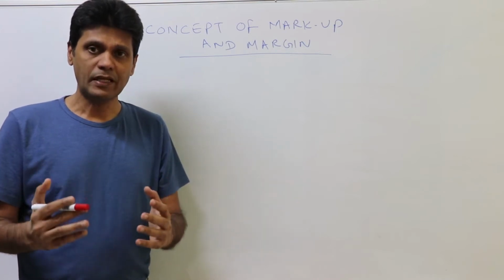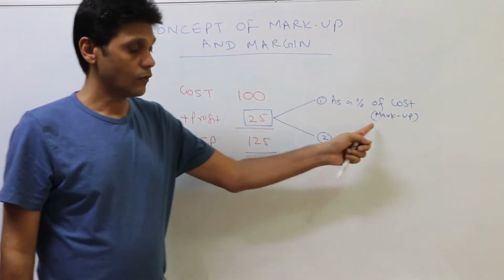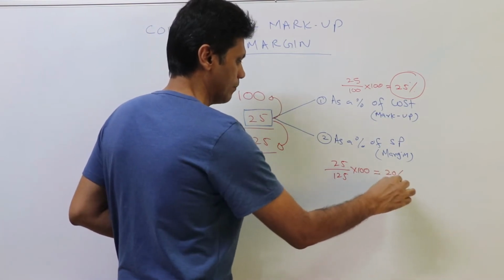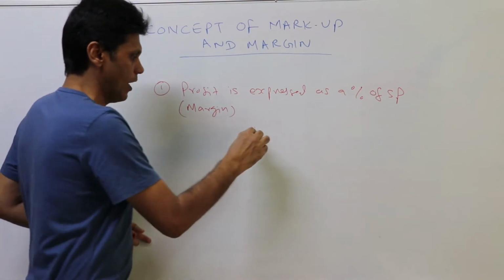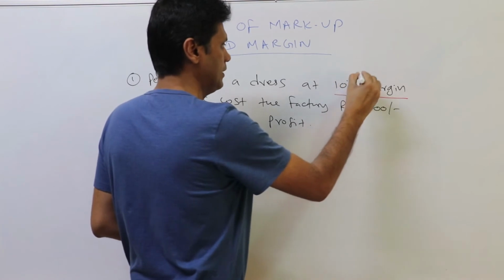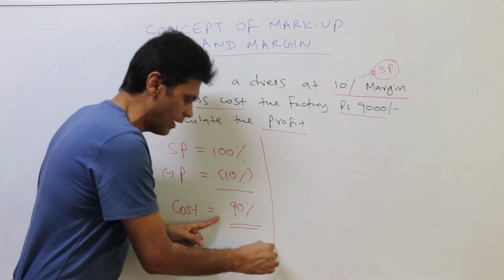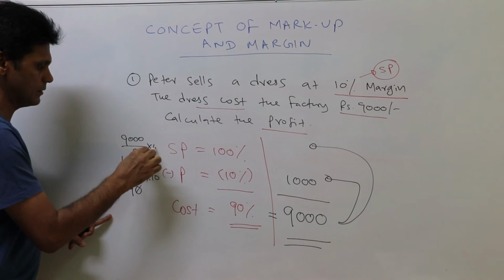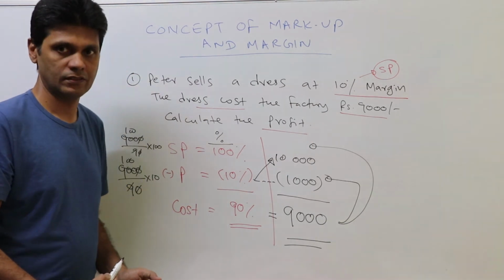Mark-up and Margin (Profit Calculation) For beginners